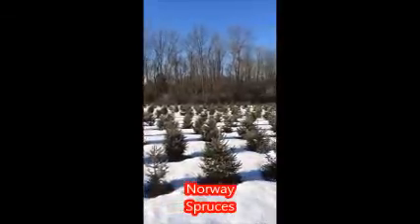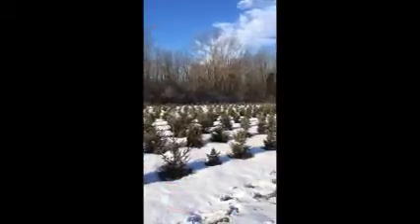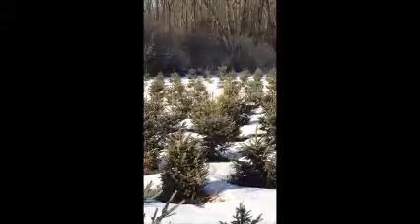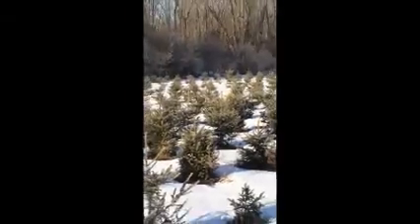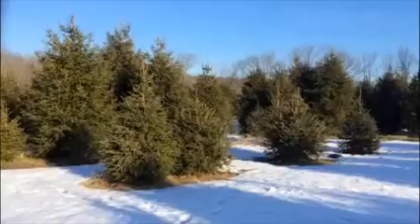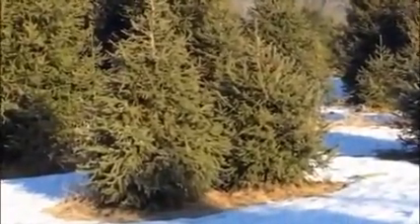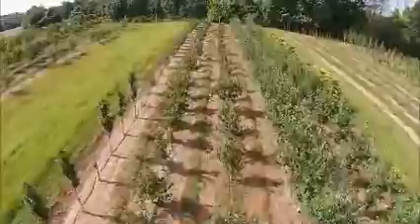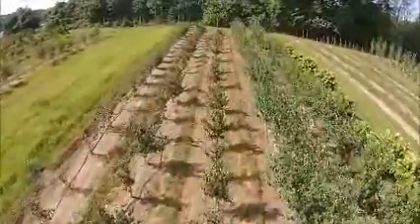Spruces are Deer Resistant Trees for Bucks County Landscapes